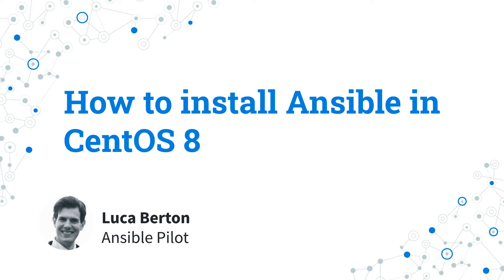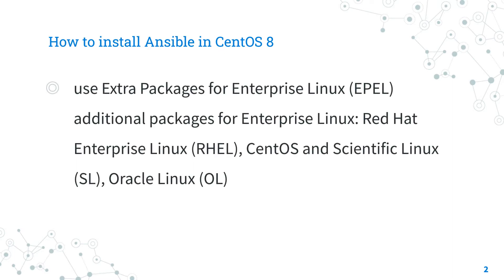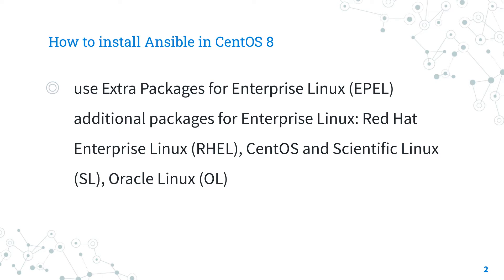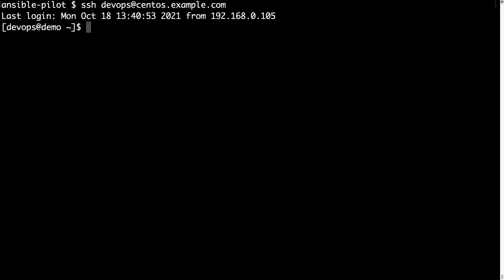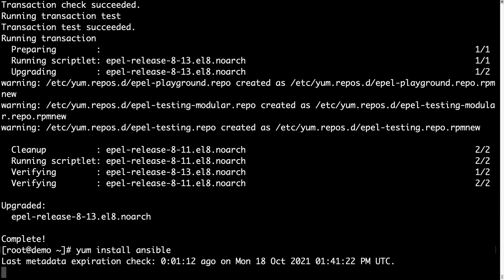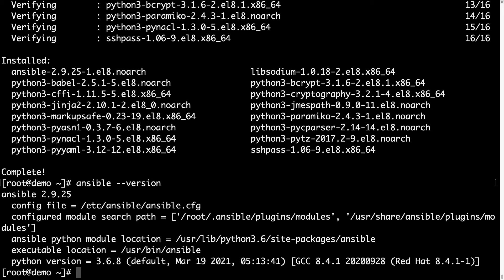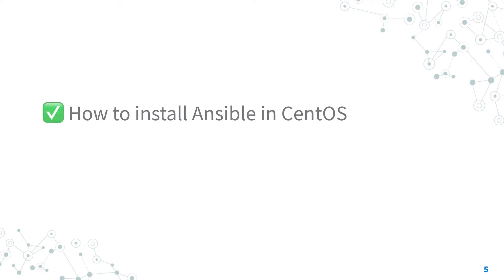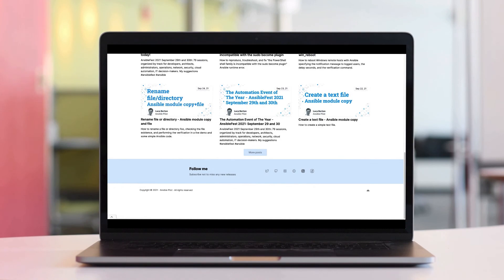How to install Ansible in CentOS 8 using the EPEL repository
How to install and maintain Ansible inside CentOS 8 using the EPEL repository with a practical demo.

Timestamps
00:00 Introduction
00:31 How to install Ansible in CentOS 8
01:59 Installation of Ansible in CentOS 8 via EPEL
04:07 Recap

200+ Automation Examples For Linux and Windows System Administrator and DevOps

200+ Automation Examples For Linux and Windows System Administrator and DevOps